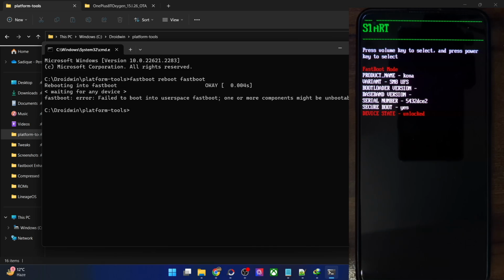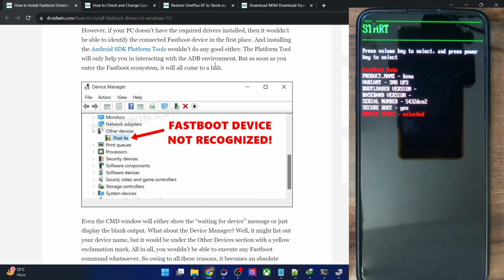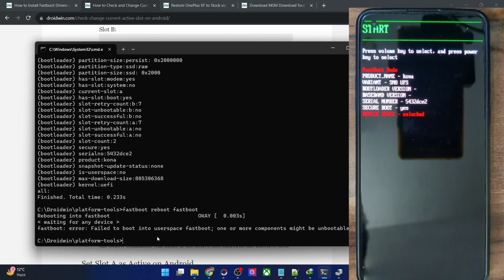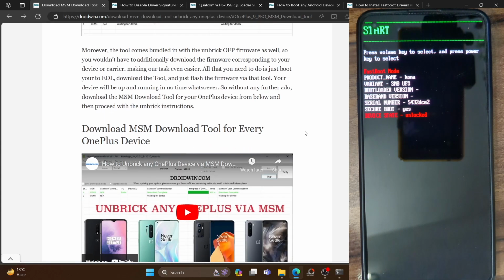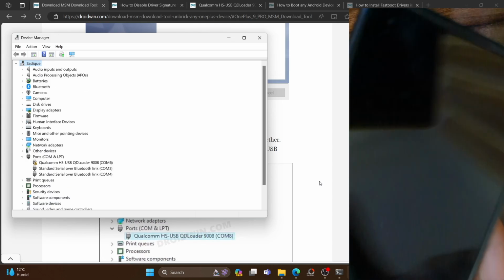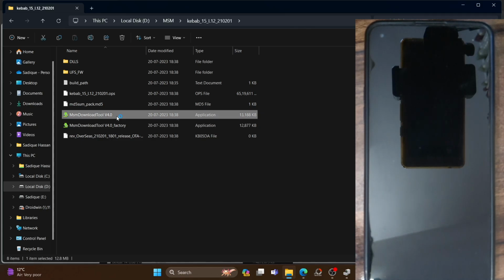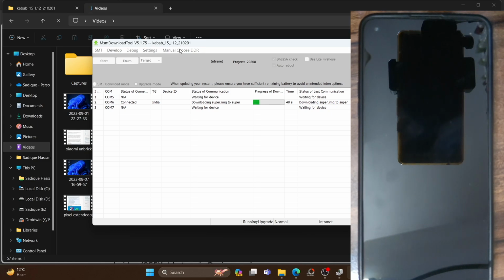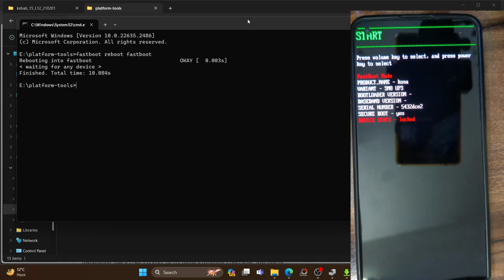Fix Failed to Boot into Userspace Fastboot, One or more components might be unbootable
In this video, we will show you various methods to fix the "Failed to Boot into Userspace Fastboot, One or more components might be unbootable" error when trying to flash a file in the FastbootD Mode.

00:53 Install Fastboot Drivers
02:39 Change Current Active Slot
04:47 Flash Fastboot ROM
06:55 Unbrick Tool